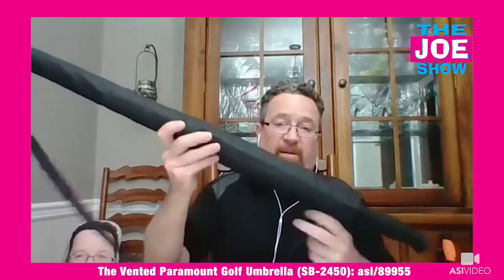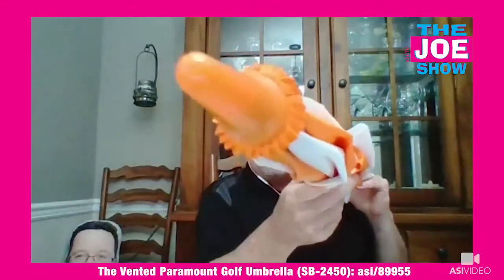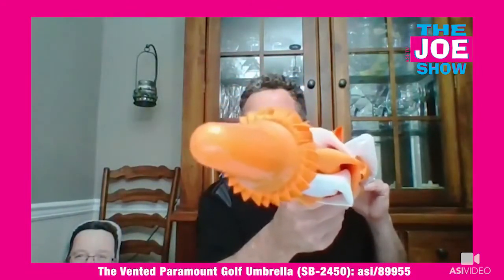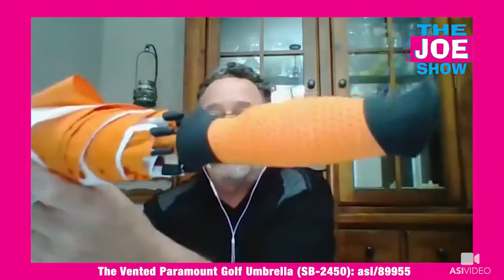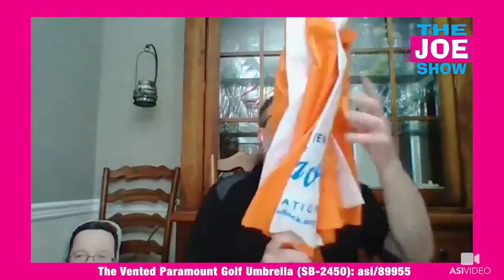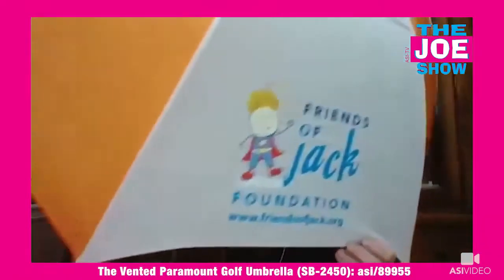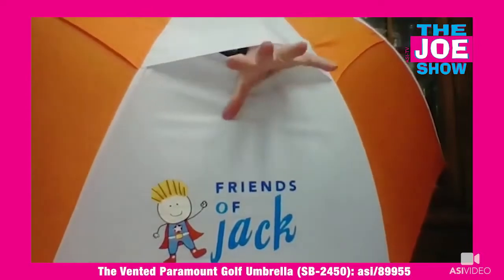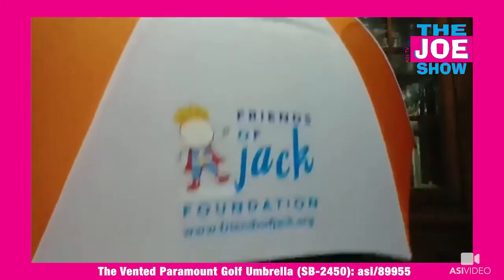SB-2450 The Vented Paramount Golf Umbrella | The Joe Show | StrombergBrand Umbrellas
This high-quality golf-size umbrella fits 2-3 people. Features include automatic opening, a 64" arc, matching fabric carrying case, and sturdy fiberglass construction. The color-coordinated elements will make you stand out - whether off the course or on!